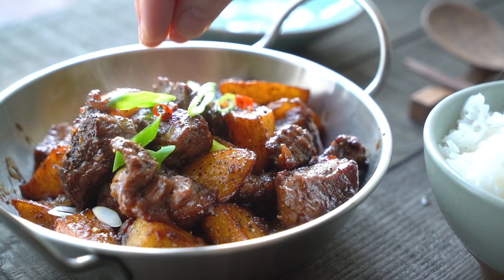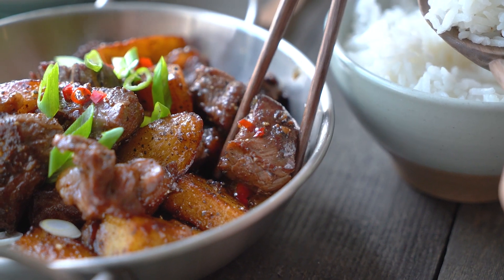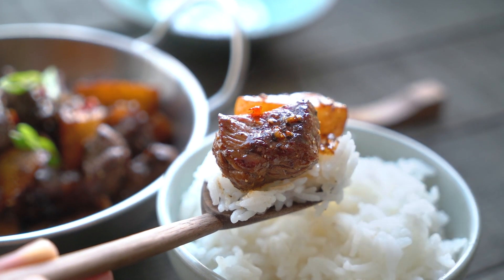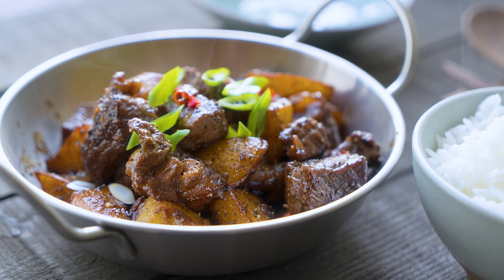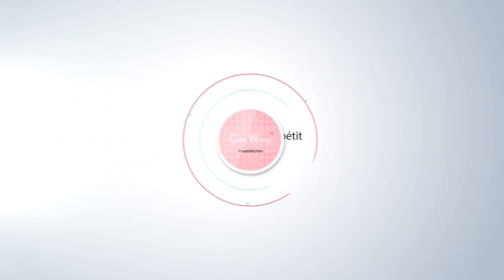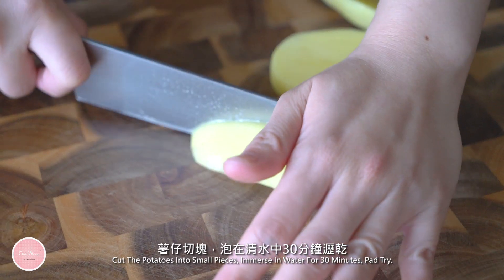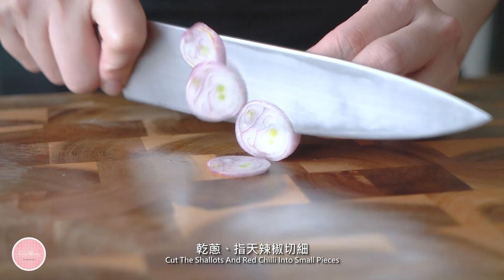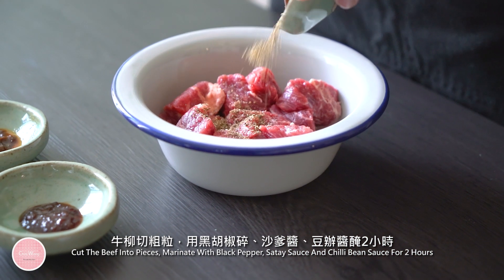黑椒薯仔牛柳粒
港式味道「黑椒薯仔牛柳粒」，👍🏻連韓國白鐘元老師都超級喜歡這道大排檔料理。

薯粒香口、黑椒惹味、再配上甘香味濃的牛柳粒，簡直就是殺手之中的金牌殺手。超級輕鬆就幹掉了整鍋飯，(實不相瞞) 吃到中途. 家人忍不住偷偷開了一瓶啤酒🍻，盡情享受！乾杯！（食譜如下，謝謝😊😊)

材料：-
薯仔/馬鈴薯 2個
牛柳 320g
指天辣椒(切細) 1隻
乾蔥/紅蔥頭(切細) 1粒
鮮醬油 2茶匙
蠔油 2茶匙
蜜糖 1湯匙
黑胡椒碎 2茶匙
蒜蓉 1/2茶匙

醃料：-
黑胡椒碎 1/2茶匙
沙爹醬 1/2茶匙
豆辦醬 1/2茶匙

做法：-
1. 牛柳切粗粒，用醃料醃2小時。
2. 薯仔切塊，泡在清水中30分鐘瀝乾。
3. 熱油鍋下薯塊炸至金黃拿出，然後調高油溫，覆炸拿出備用。
4. 熱油鍋下牛柳粒煎至兩面金黃拿出備用。
5. 熱油鍋下乾蔥爆香，接著下蒜蓉、指天辣椒、黑胡椒碎炒香，然後下牛柳粒、薯塊、鮮醬油、蠔油、蜜糖炒均勻便可。

小貼士：-
薯仔泡在清水中可去除多餘之澱粉，可使炸過之薯塊更香脆。